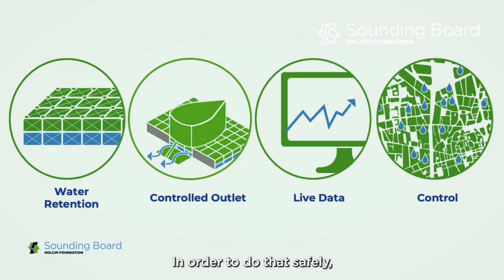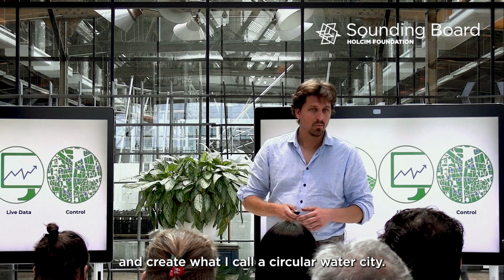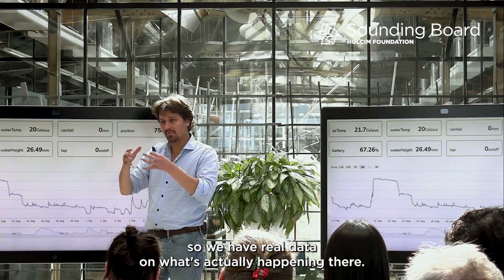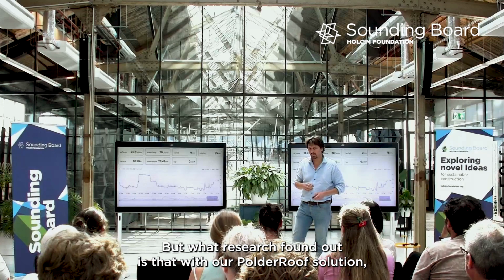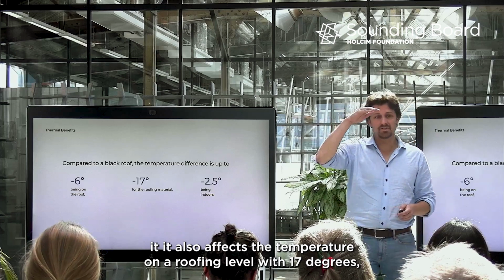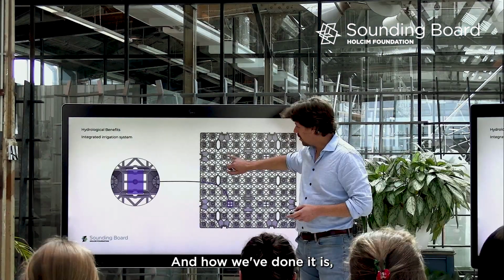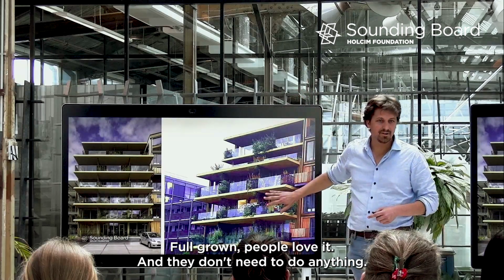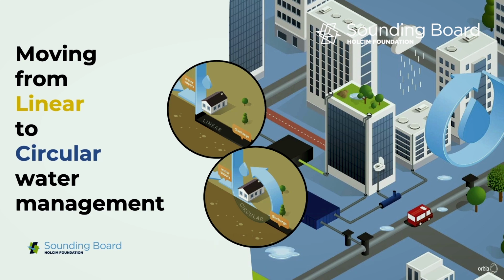Friso Klapwijk: Building with water | Sounding Board Rotterdam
At the Sounding Board Rotterdam, Friso Klapwijk, Global Director Urban Climate Resilience at Wavin explains how designing our cities for water capture can be beneficial, and how the  roofing system he has developed over the past ten years helps to harvest rainwater and consider water as a valuable resource from the first drop of rain to the final runoff – with hydrological, thermal, and environmental benefits.

The Holcim Foundation Sounding Board offers an agile platform for built environment innovators to explore their ideas with industry-leading peers. This new format allows start-ups, academics, researchers, and architects to receive peer feedback on their novel ideas that challenge conventional building practices.